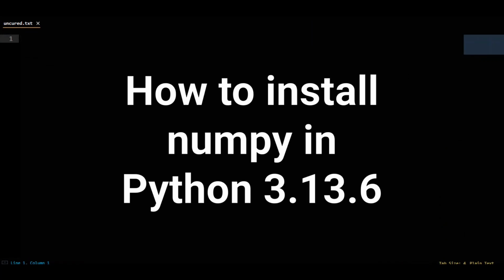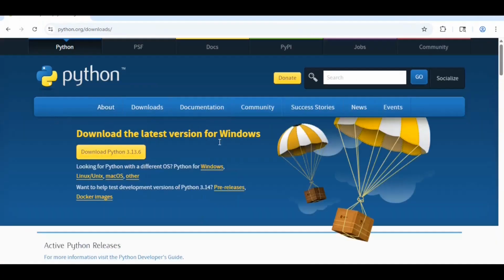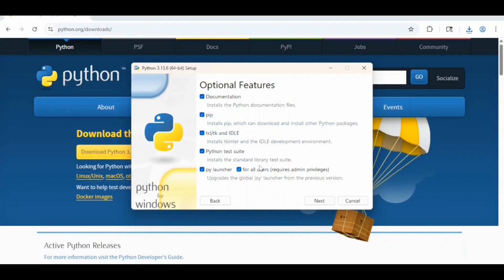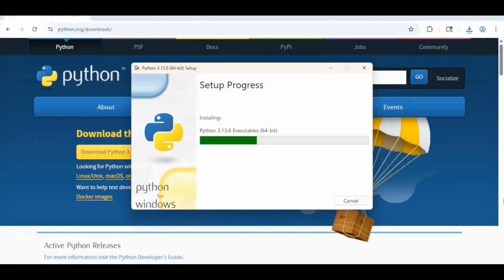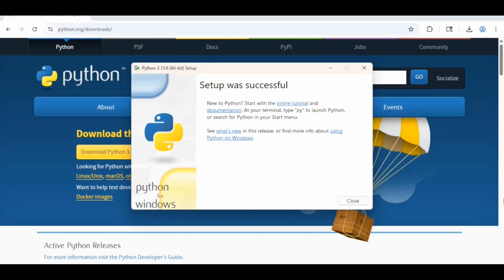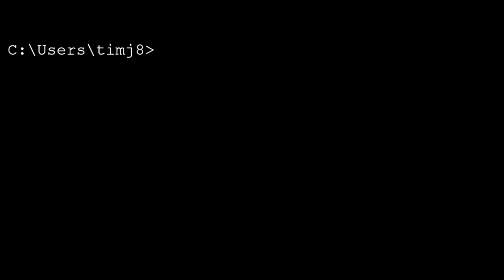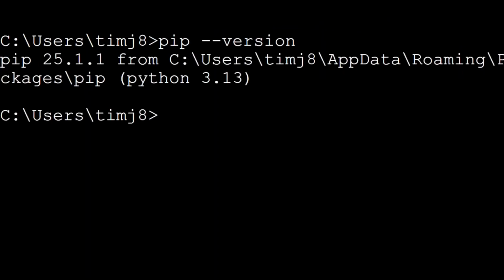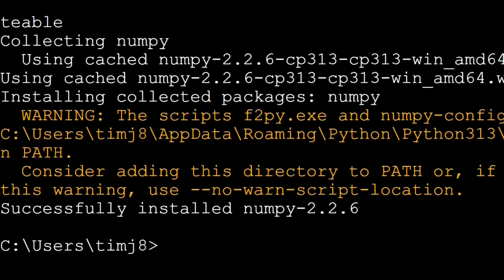How To Install numpy in Python 3.13.6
This video shows how to install numpy in Python 3.13.6. It will walk you through, step-by-step, how to install numpy on Python 3.13.6.